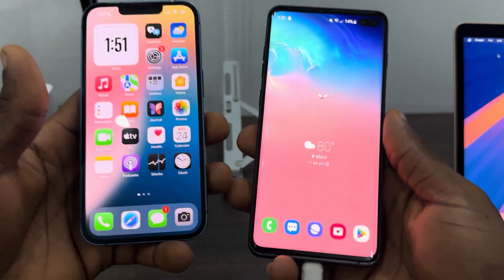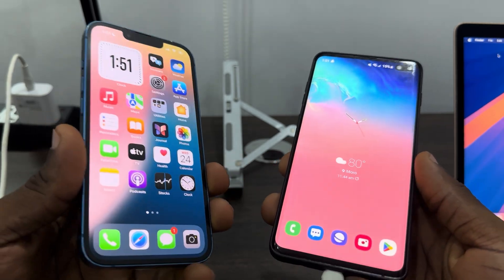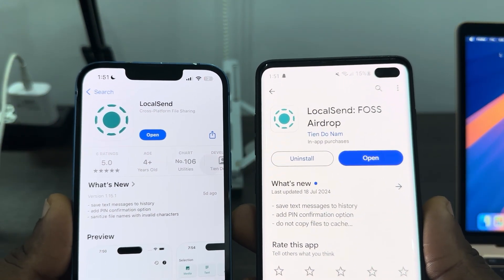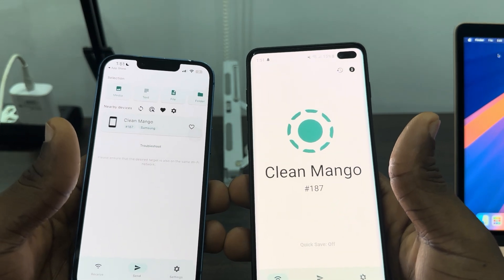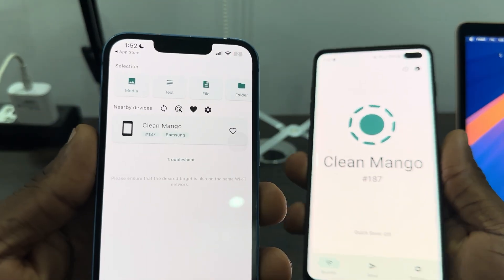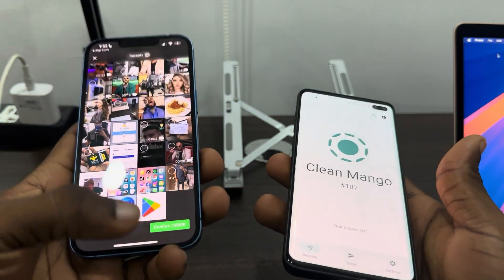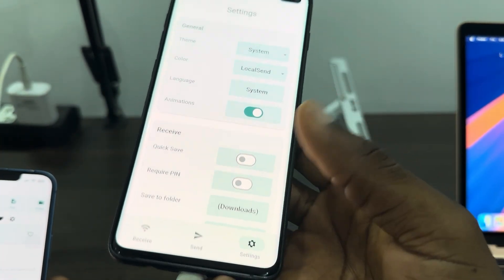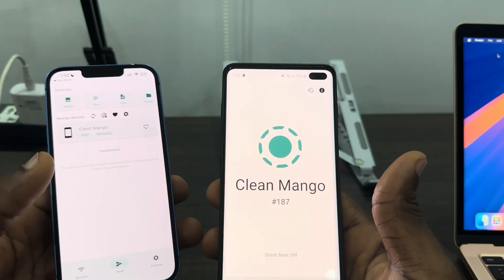How to Transfer Photos Videos and Files from iPhone to Android Phone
Learn how to transfer photos, videos, and files from your iPhone to an Android phone quickly and easily! This tutorial covers the best methods for sharing your media and documents between these two platforms. Perfect for users who need to move their important content seamlessly. Watch now to discover the simplest ways to transfer files from iPhone to Android!